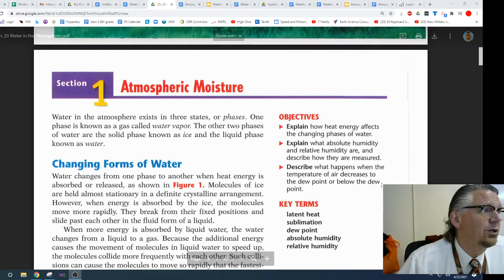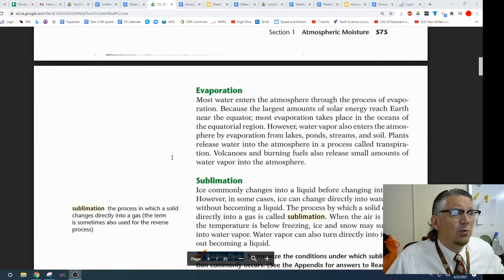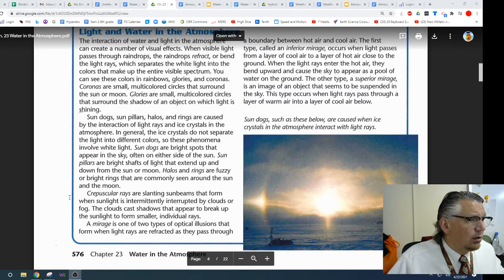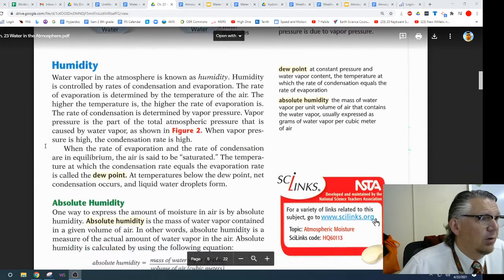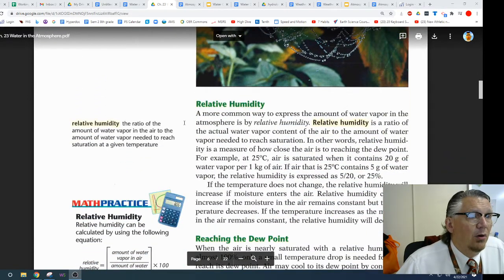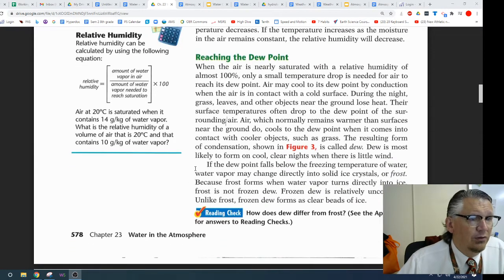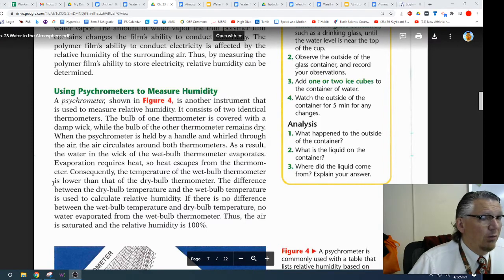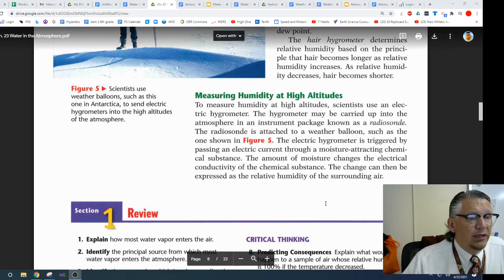Atmospheric Moister Sec 1